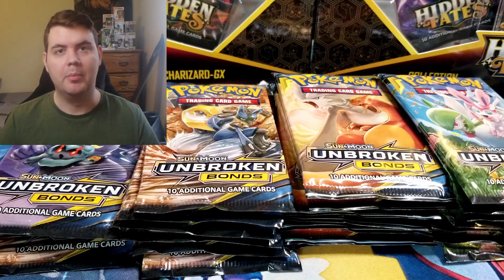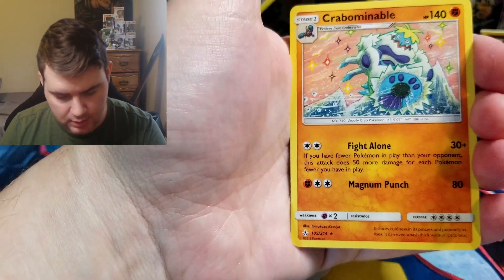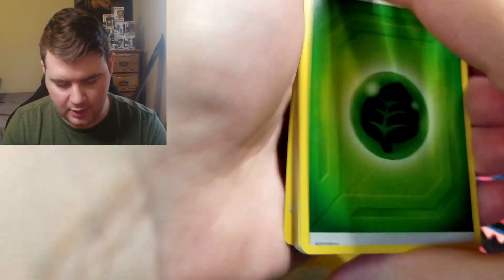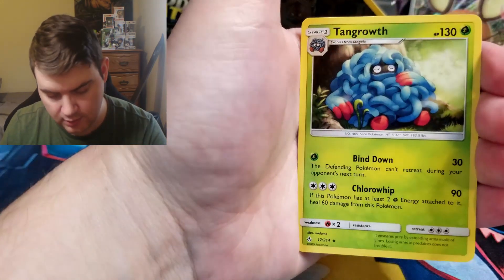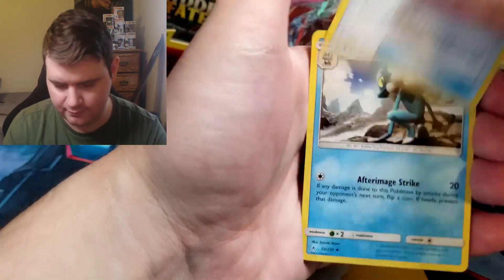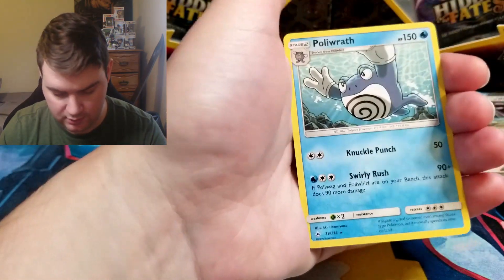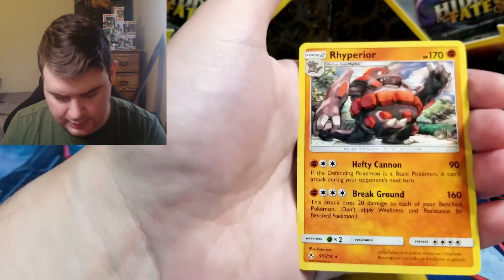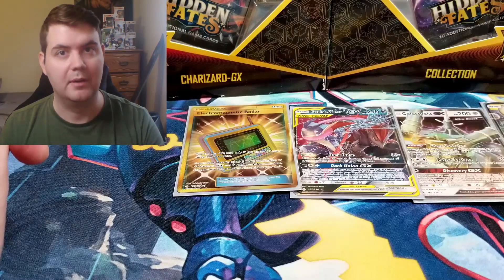*Finale!* | Opening Pokemon Sun & Moon Unbroken Bonds Booster Packs! (Part 3)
This is the last part of Opening Pokemon Sun & Moon Unbroken Bonds packs.
I really hope you guys enjoyed this set.